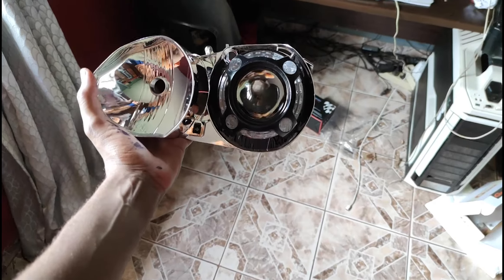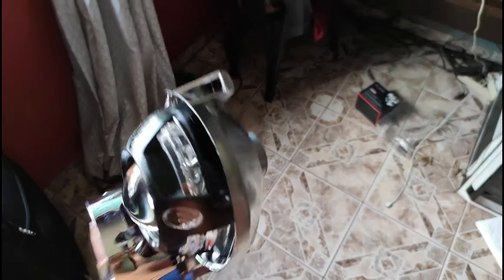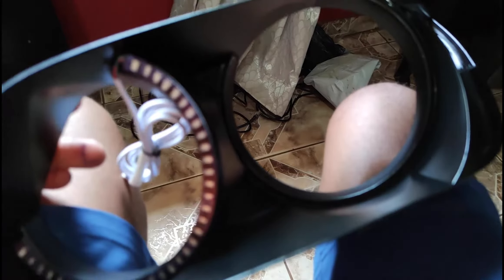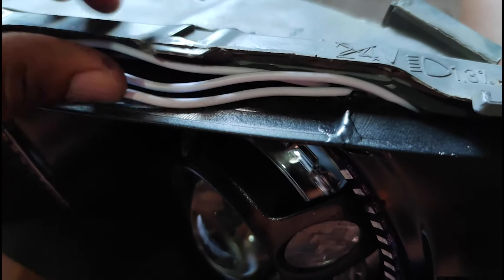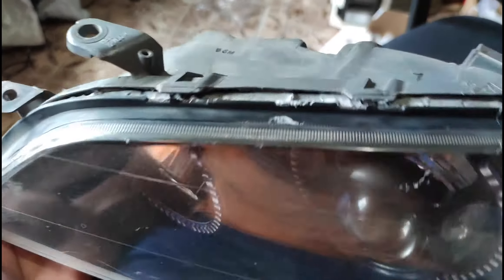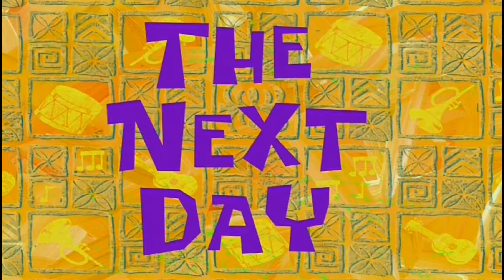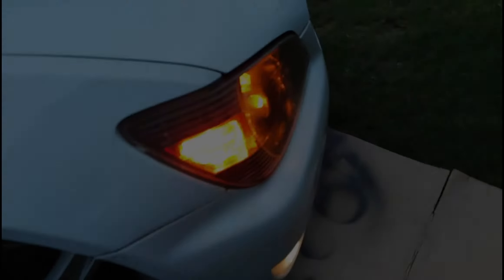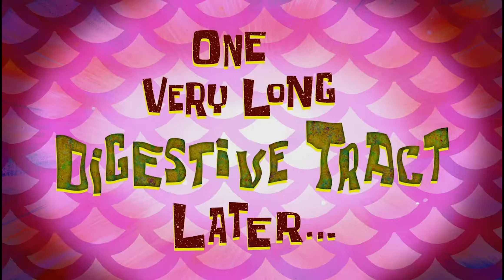Altezza/is300 Headlight retrofit v2 Part 2 - Assembly, wiring, testing and final results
Hello guys,

In this episode i share with you the final results of the 2nd version of the headlights retrofit. There i made the assembly, wiring, testing and final results.

Cheers.